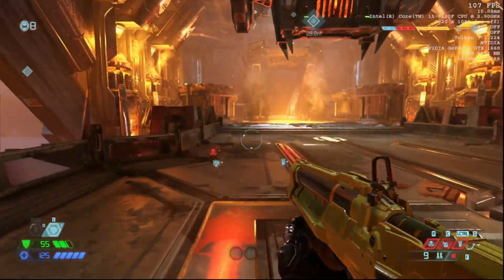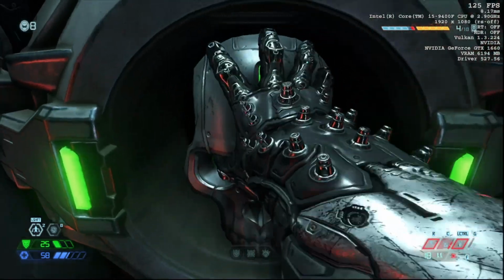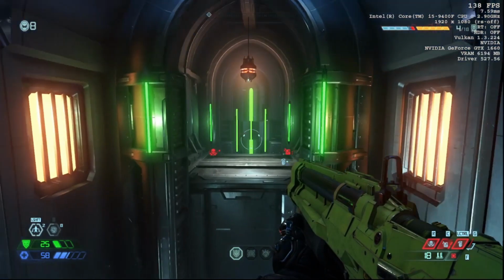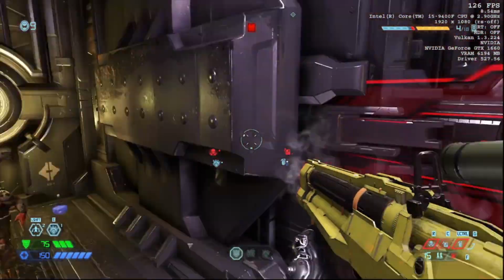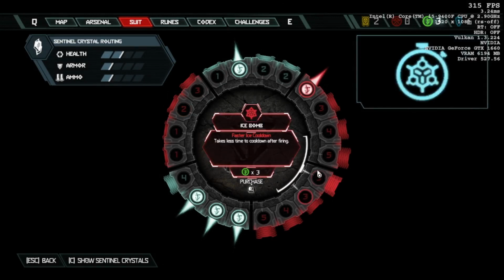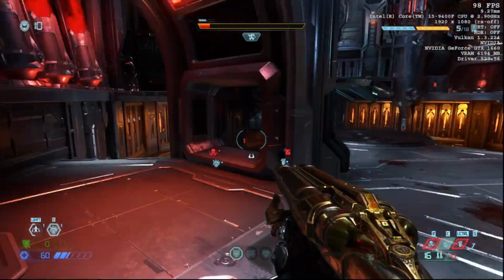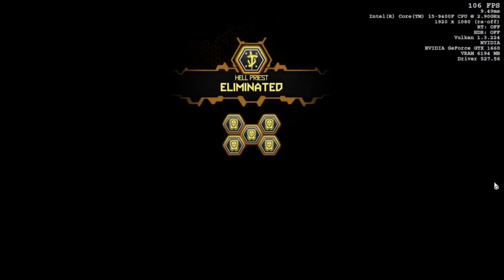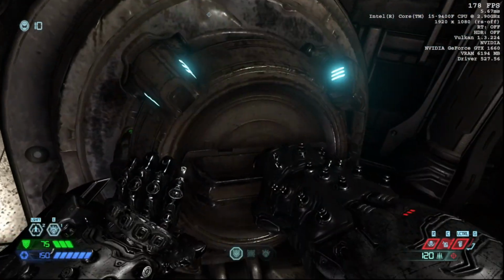The DOOM Hunter Awakens... | Doom Eternal Nightmare Mode Episode 4